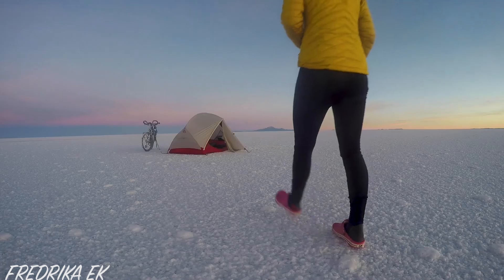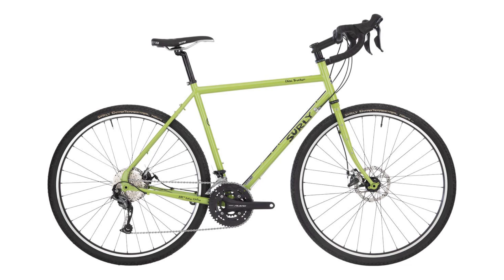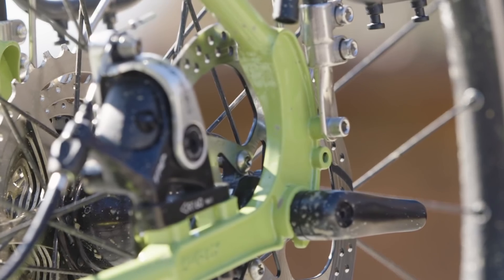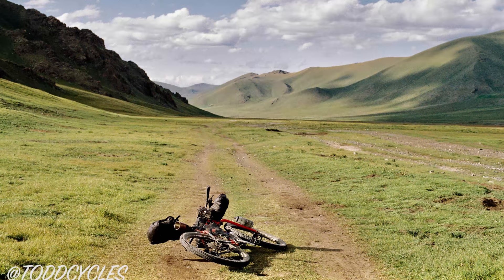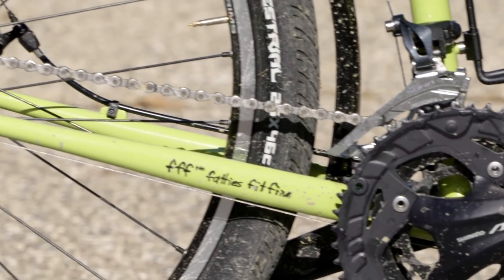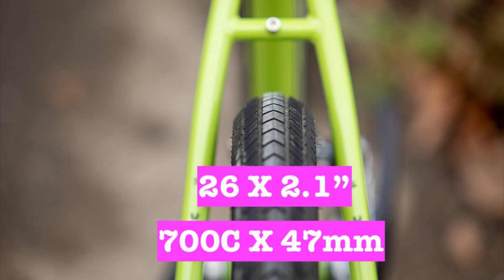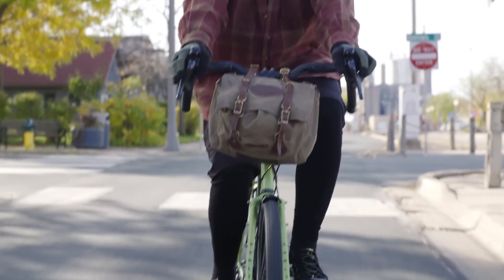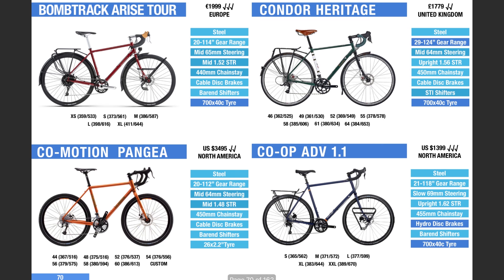I Had BIG Expectations For The Surly Disc Trucker, Now I’m Disappointed...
Am I the only one who is a bit disappointed by the Surly Disc Trucker update? 😔